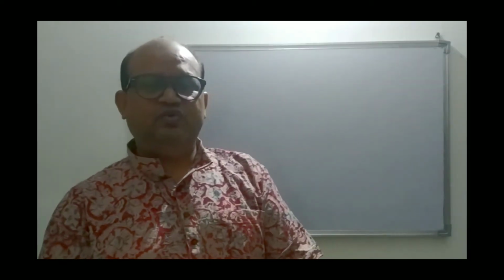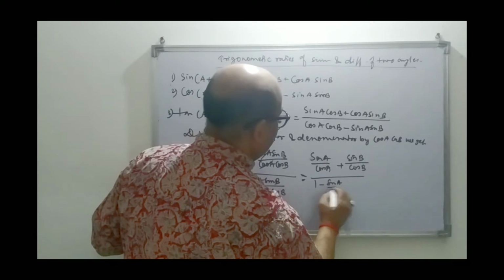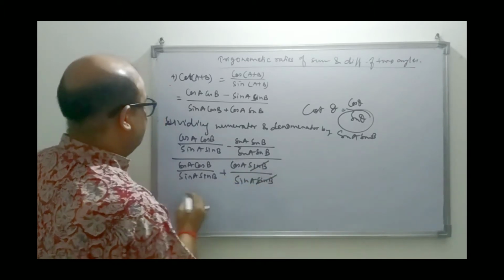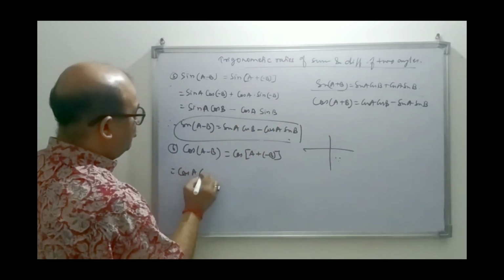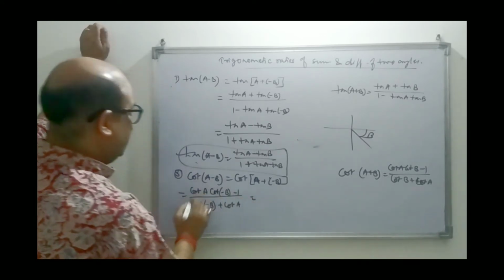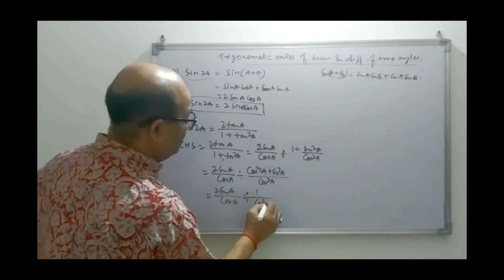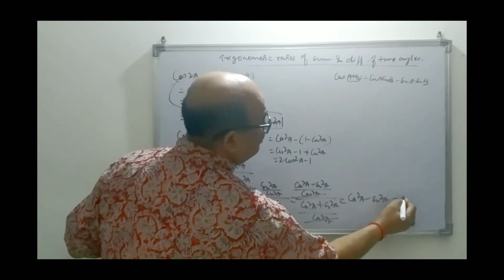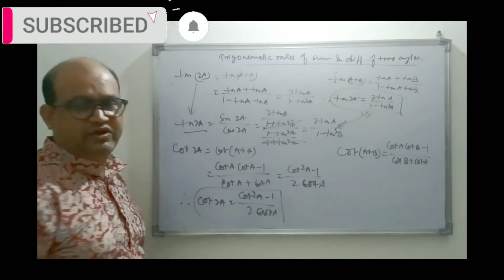Class 11 Mathematics- Trigonometry THEORY (Derivation of trigonometric formulas) Part-1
This is a YouTube channel helpful for all who wants to study Mathematics and science.

This video is based on theory of Trigonometry of Class 11.

We are going to upload more videos soon.

For detail notes

Happy Learning!